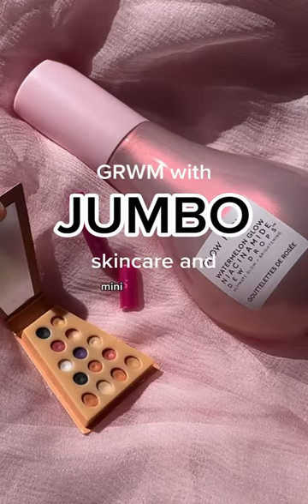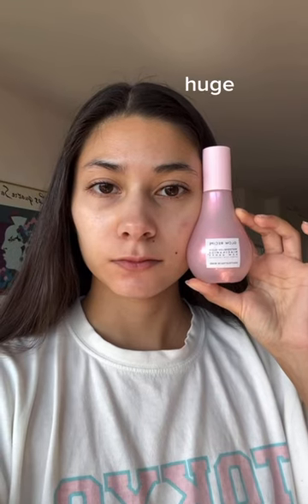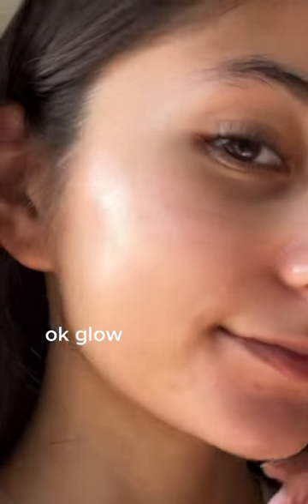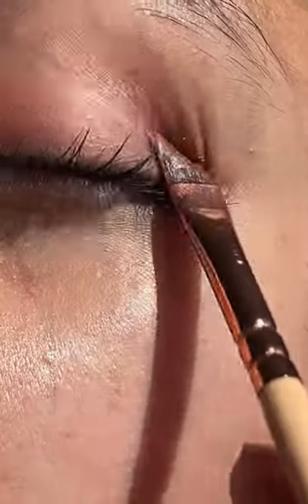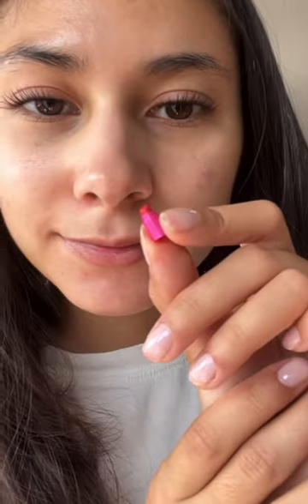trying out a jumbo skincare & mini makeup look